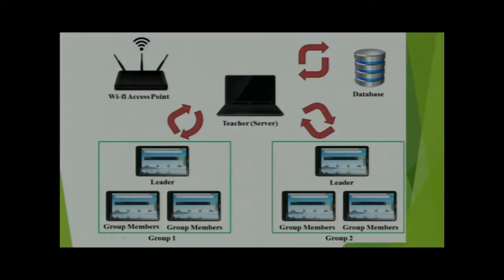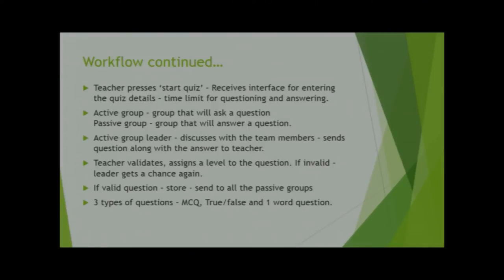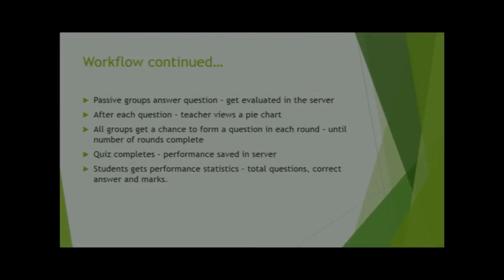SI2014 P15 Eval Group & Peer Based Quizzing System